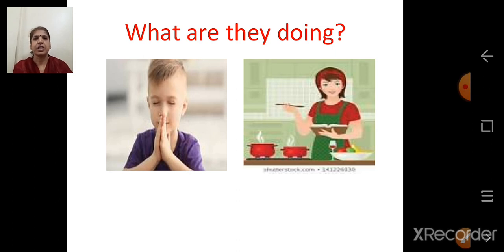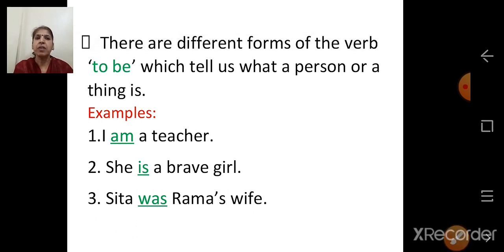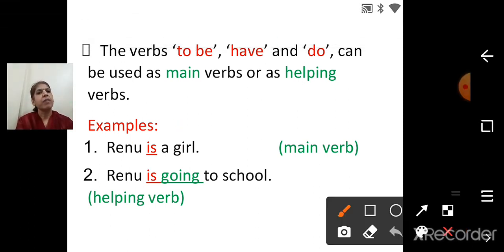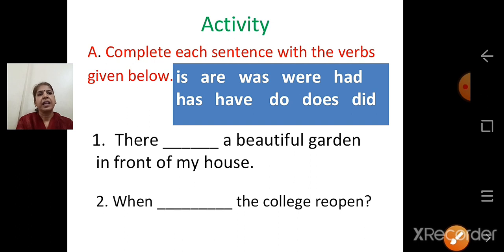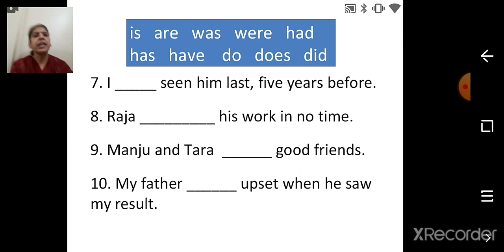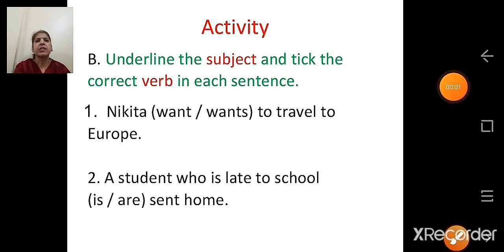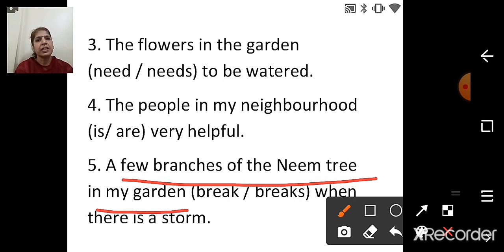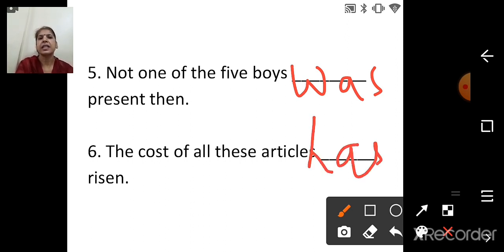Class 5 English Grammar Verbs Part 1